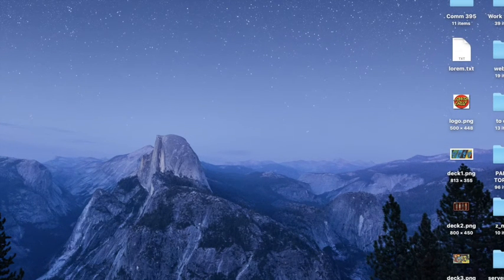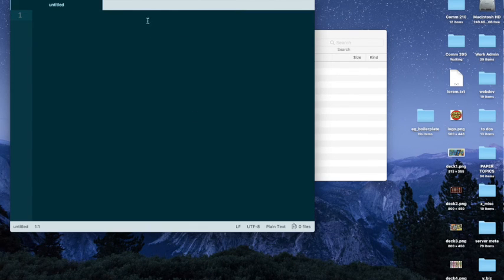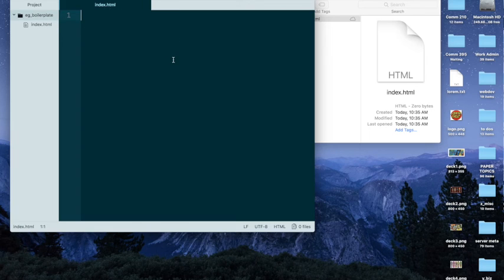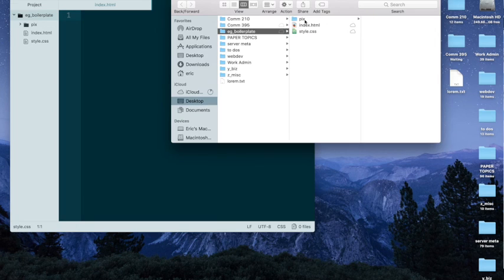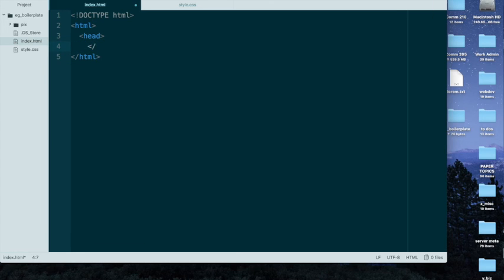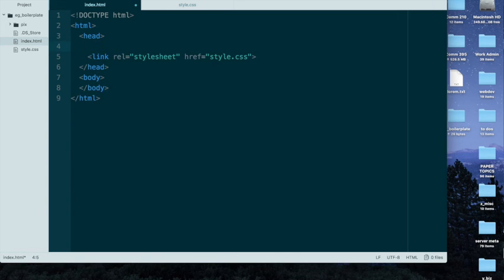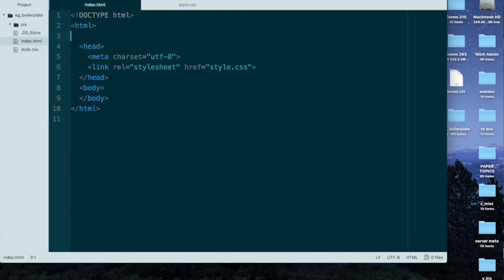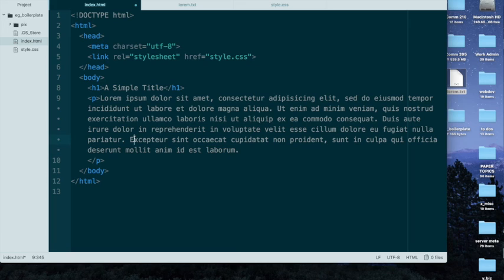Dev environment demo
Demonstrates how to quickly set up a local web directory and populate it with boilerplate files.